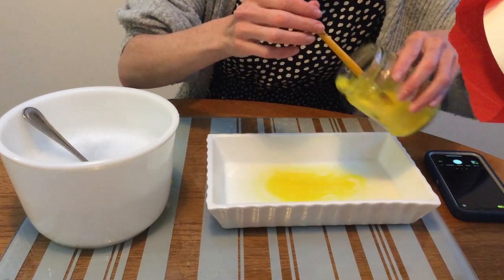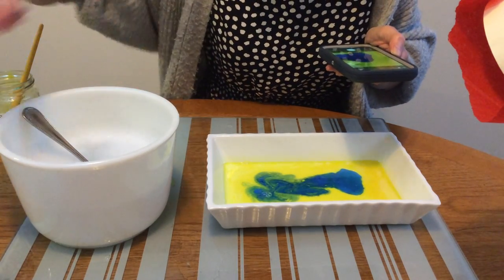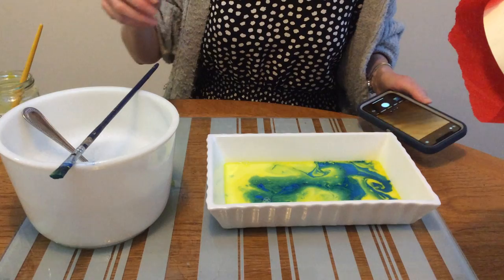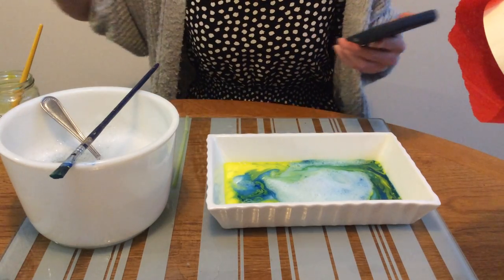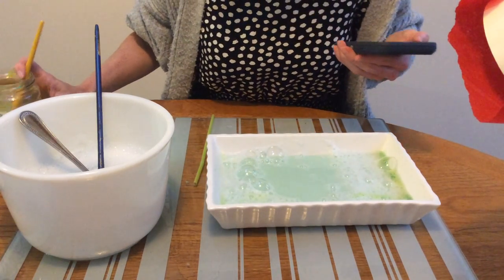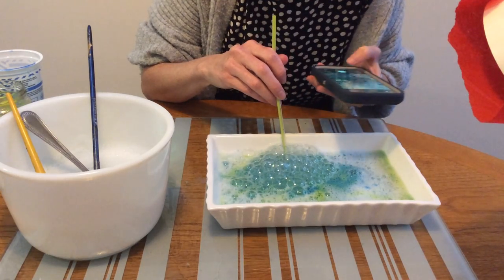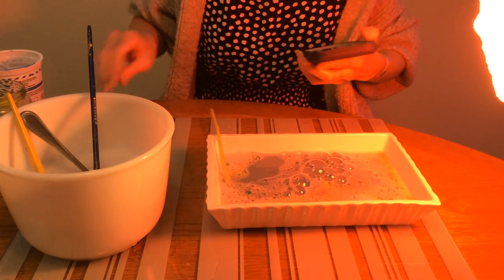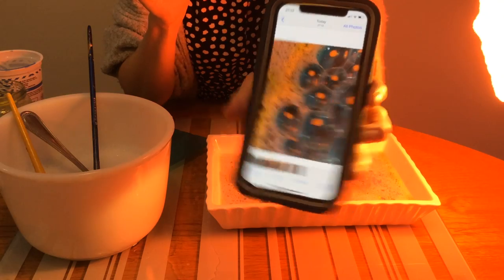Experimental Bubble Photography Instructions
Random liquids, washing up liquid water/foam and straw to make bubble photos using a mobile phone.